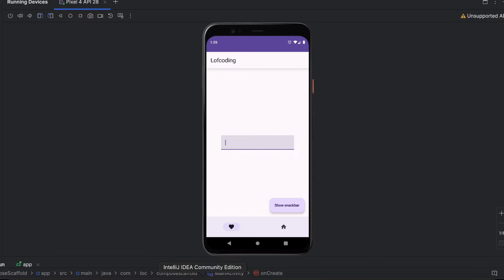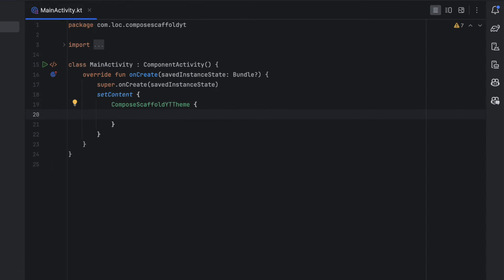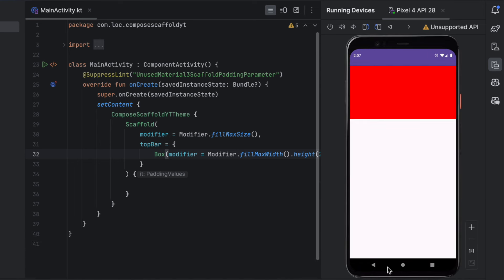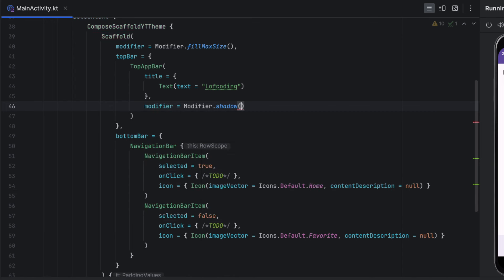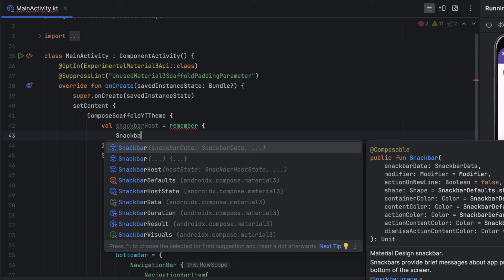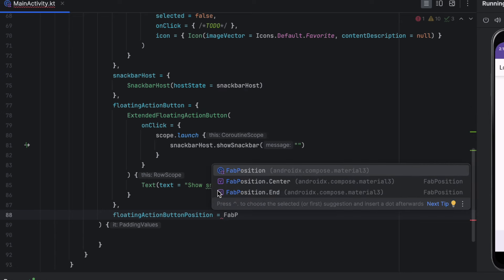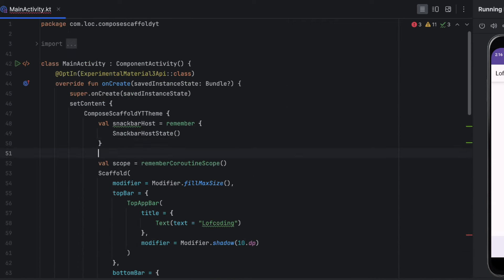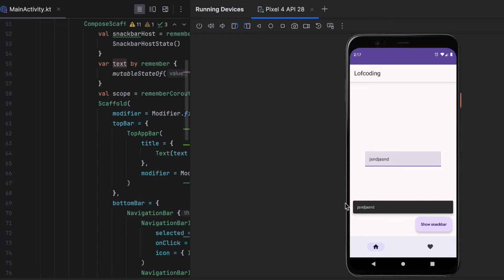Layout your screens using the Scaffold component - Compose